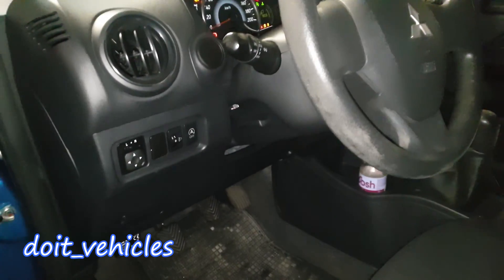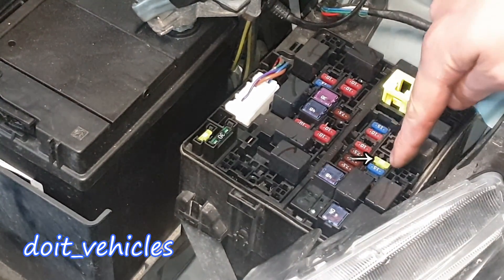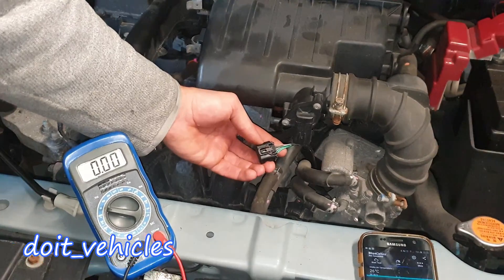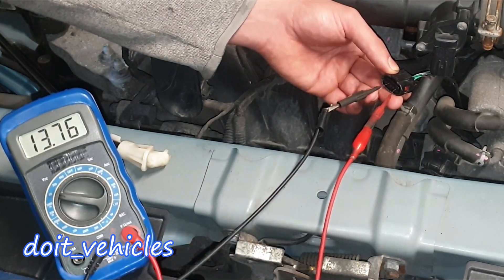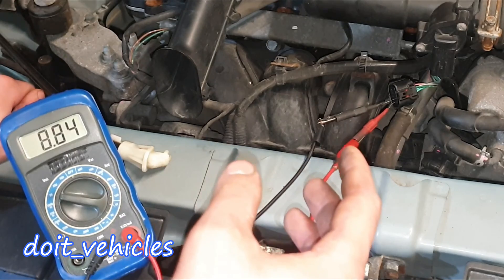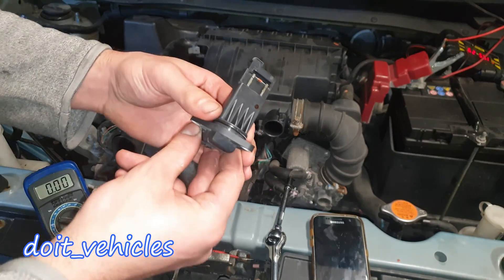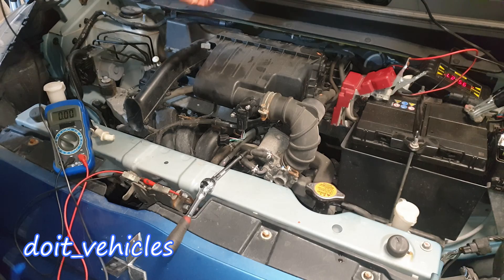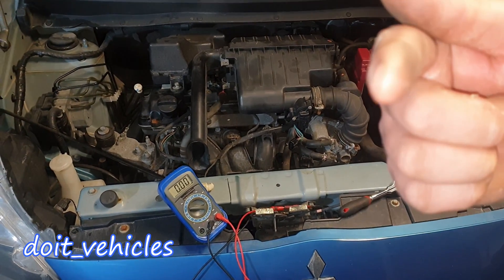1.0 Mitsubishi Mirage G4 Mass Air Flow Sensor - Voltage Reading , Cleaning & Live Data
MAF sensor will be the first one to measure the volume of air entering inside the intake manifold. It's important that the mass airflow sensor is clean, it has preset values at the connector and there are no air leaks. So in this video, you will see how to check it and clean it